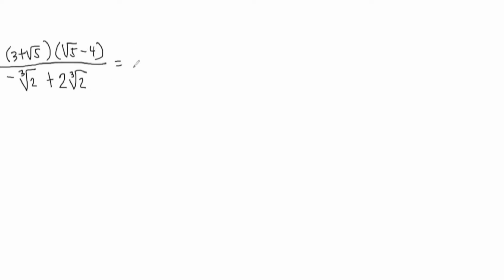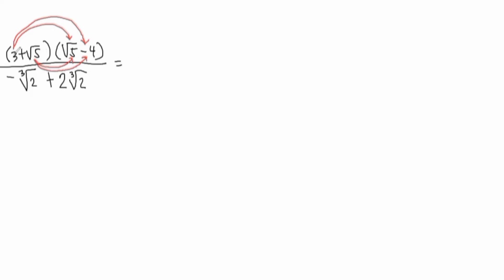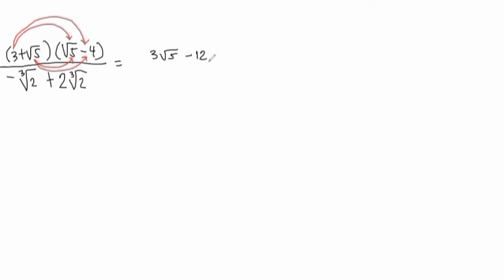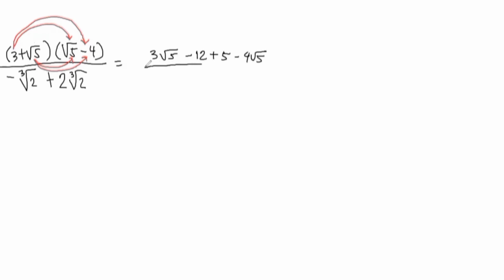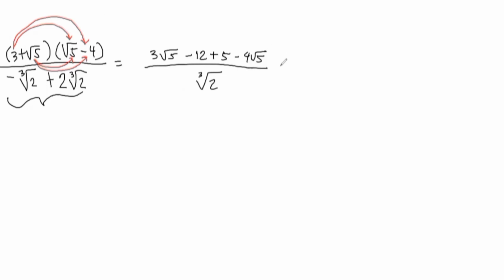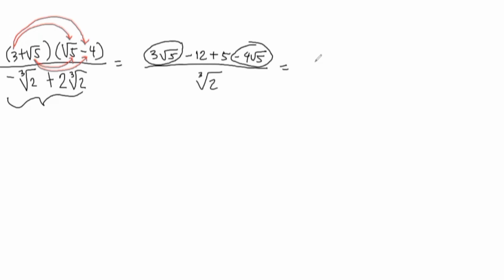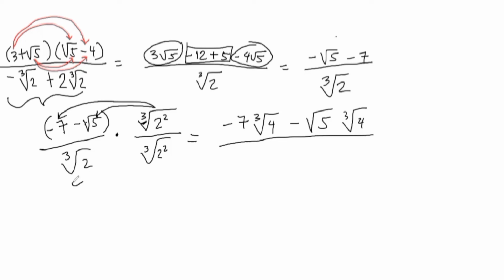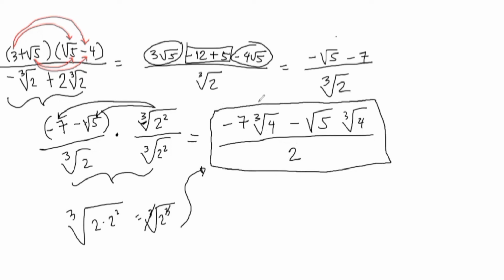Basic Operations with Radicals (Part 3: Try This! (3 + √5)(√5 - 4)/(- ∛2 + 2∛2))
Hi! If this helps you, kindly give this video a thumb up! This is Sanayang Sipnayan. Sanayin ang Isip na 'Yan!